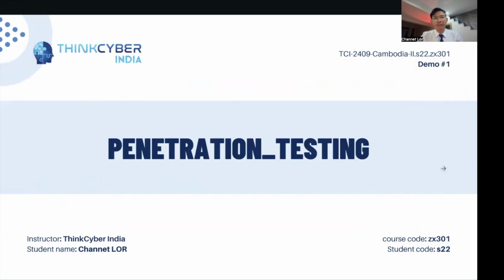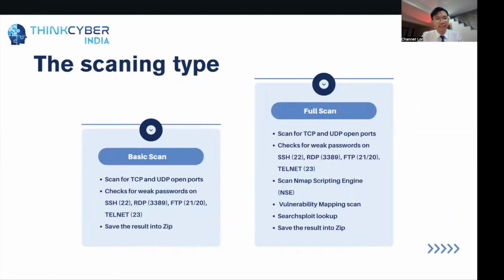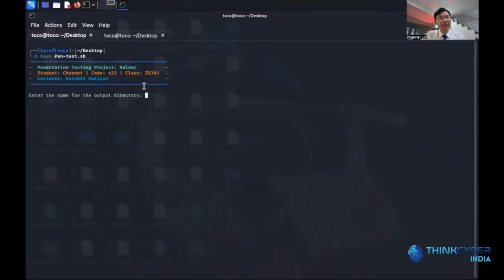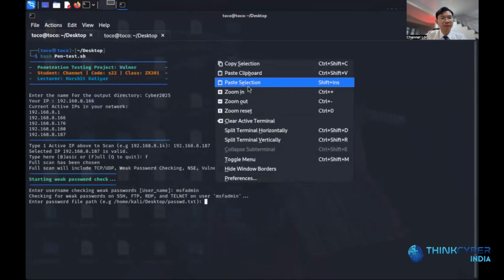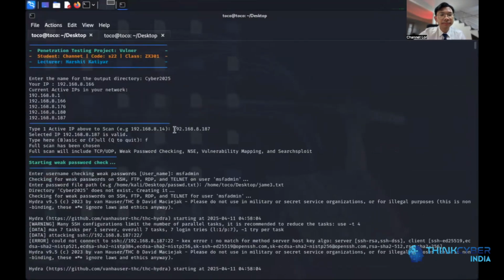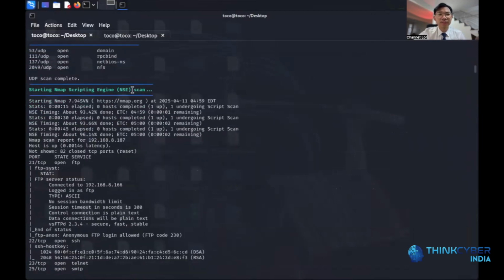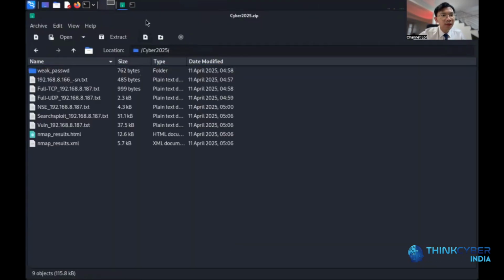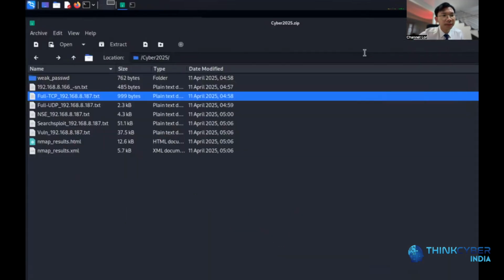ThinkCyber Project Competition: Penetration Testing, Group II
ThinkCyber Project Competition TCI s22 ZX301

Center:  ThinkCyber India
Finalist:  s22 – group II - Cambodia
Topic:  ZX301 – Penetration Testing